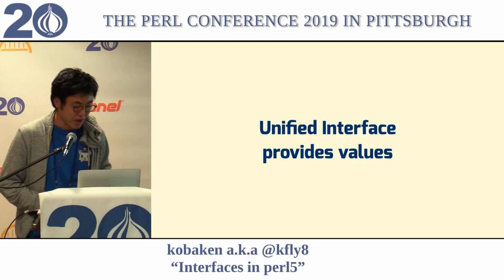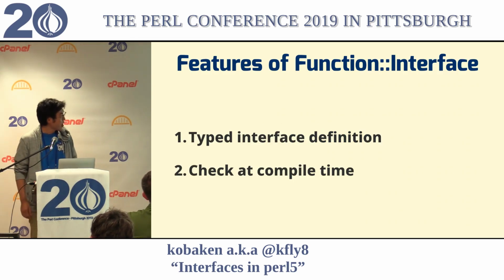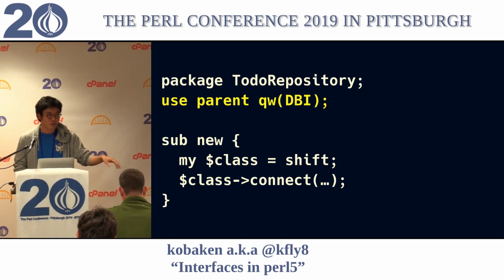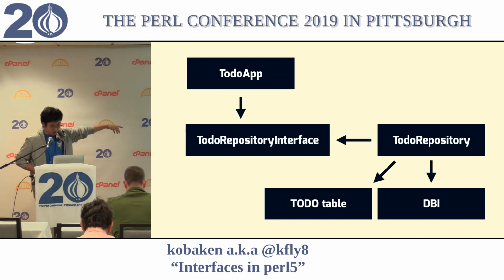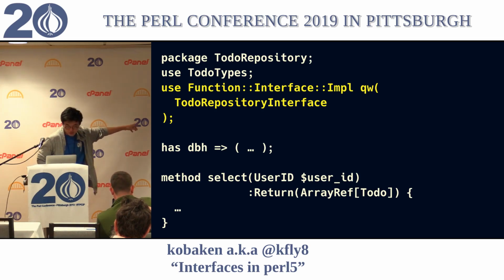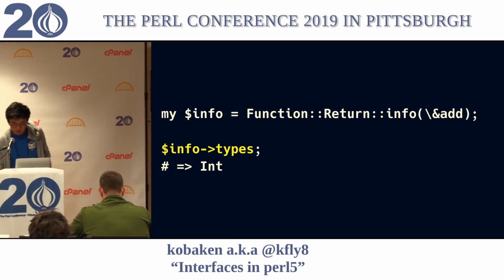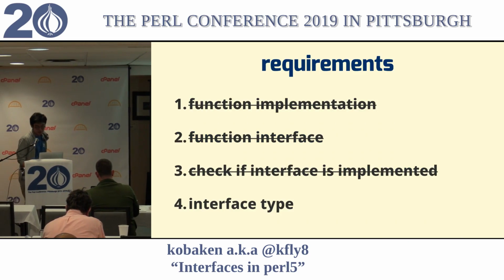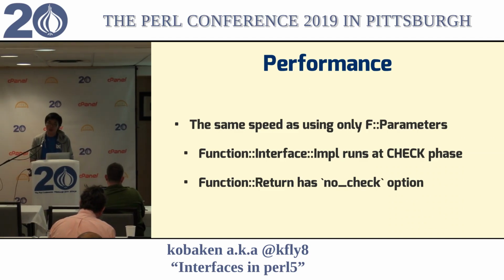Kenta Kobayashi - "Interfaces in Perl"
Have you ever experienced the software becoming bigger and less maintenance?
In such a case, I think it is important to divide the code, make it easy to change, and make code easier to read.
For that reason, I thought the Interface was useful, and I made a module called Function::Interface.
Function::Interface checks the arguments and return type of the function at compile time.
For example, you can write like this:
package IFoo {
    use Function::Interface;
    use Types::Standard -types;
    fun hello(Str $msg) :Return(Str);
package Foo {
    use Function::Interface::Impl qw(IFoo);
    use Types::Standard -types;
        return "Hello! Pittsburgh! $msg"
It's strange but interesting!
Talk Topics
What is Interface, its importance
How can I create Interface in Perl?
Role is not Interface
DEMO Function::Interface
Inside Function::Interface
Function::Parameters, Function::Return